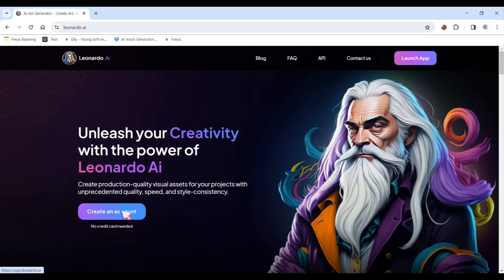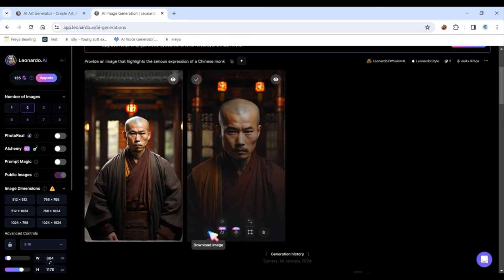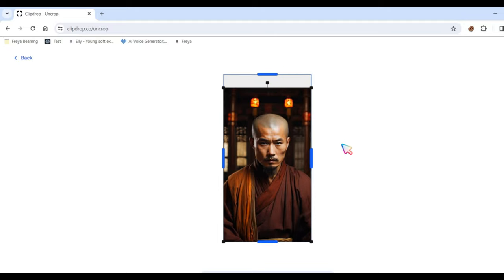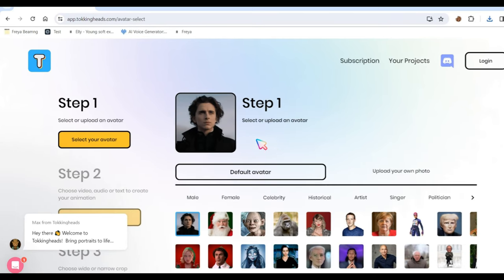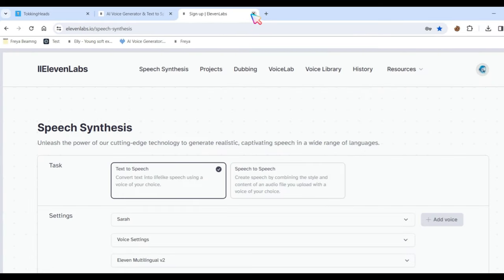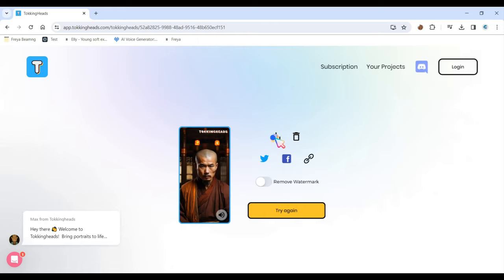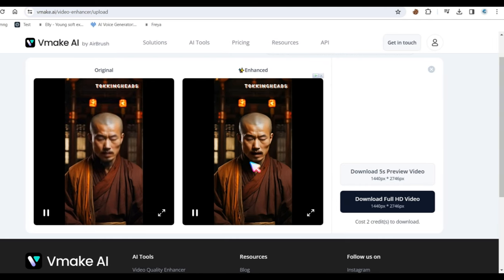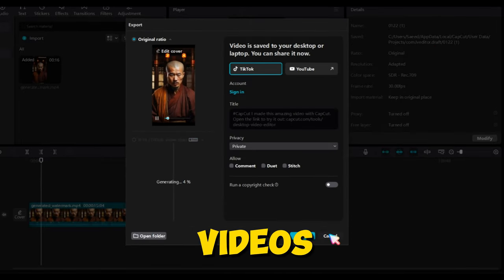🛑STOP Using D-ID, DID Alternative website for 100% Free | Quick Tutorial To Create Ai Talking Avatar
Explore the world of voice cloning and video generation with this in-depth guide! 🌐🎙️ If you've faced issues with Studio DID or are seeking a free alternative, you're in the right place!

🚀 Discover how to use Studio DID for free forever and find the perfect alternative that suits your needs.

Image Prompt: Provide an image that highlights the serious expression of a Chinese monk

🔥 Don't miss out on the latest in AI technology! Learn how to create stunning AI videos without any cost. Whether you're a tech enthusiast or just curious about Studio DID alternatives, we've got you covered. Watch now and unleash the power of AI in your video creations! 🚀